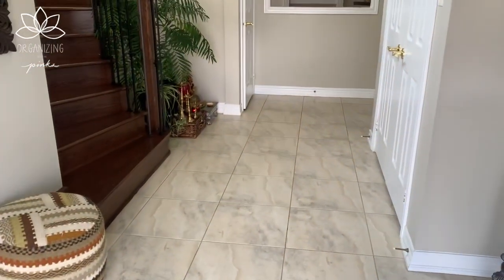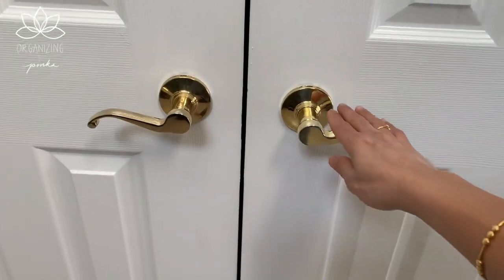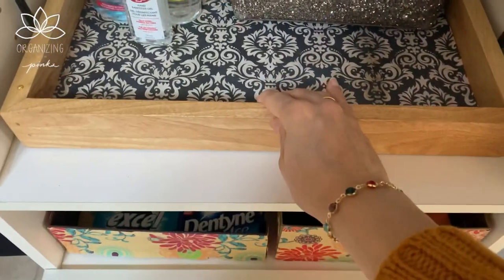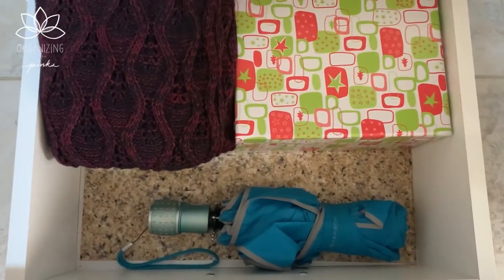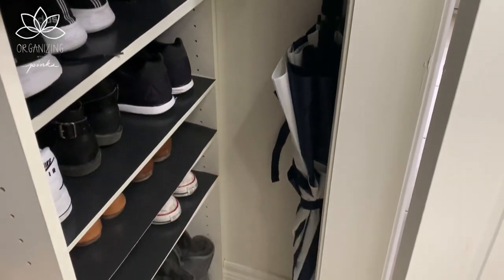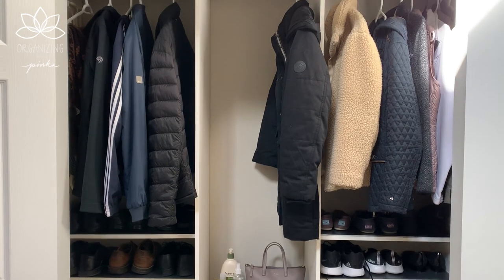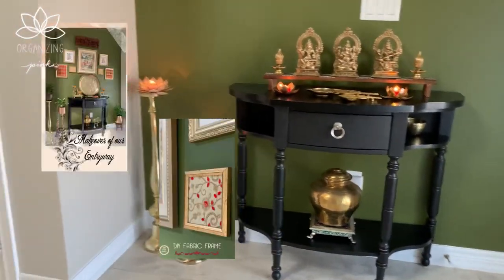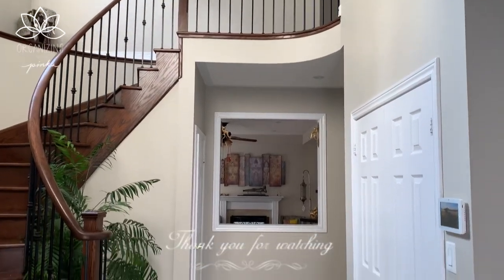Entry Way TOUR with Shoe & Coat Organization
After sharing my stories of decor, DIY and styling, I am opening some closed doors for you. Presenting the very first video of organizing with Pinkz with a Entryway Tour and our shoe and coat closet organizing tips. Our shoe and coat closet is nothing complicated or fancy. It’s simply a functional place for our need that is set up and ready for any incomings or outgoings.

Here is the link foe the video on making the DOY frames adorning our entryway.

Do let me know your thoughts on this organizing video in order for me to continue with the series. I have many more rooms to share like laundry room, powder room and of course kitchen.